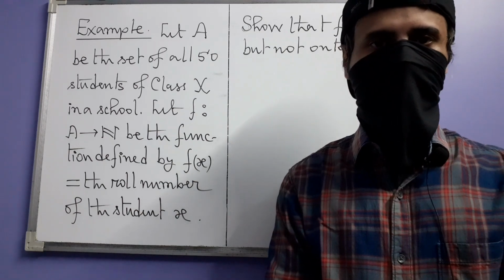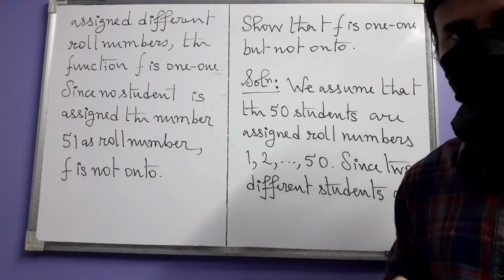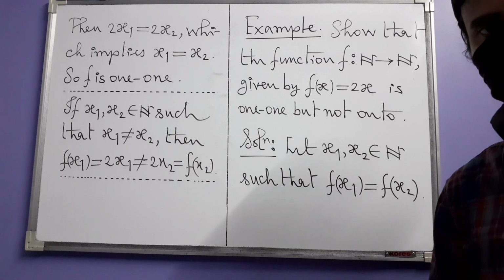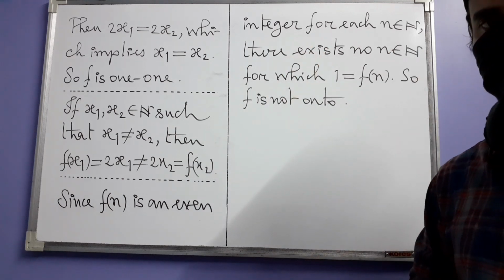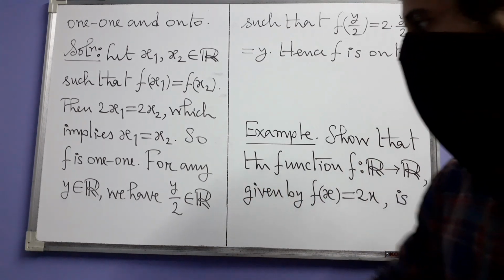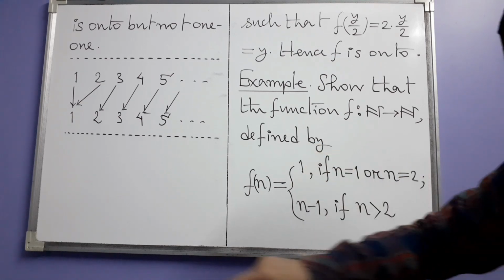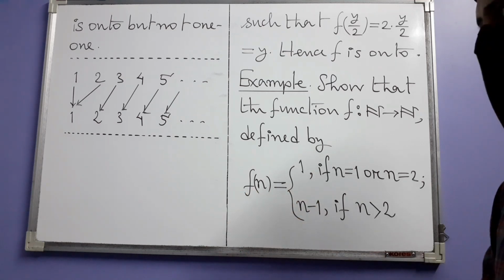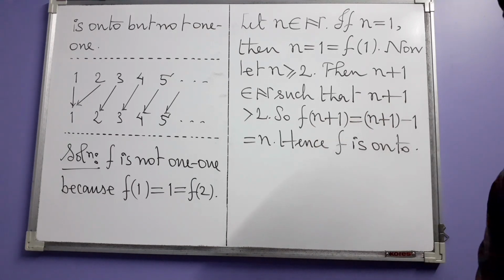Relations and Functions (NCERT)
In this part we discuss some examples, where we investigate the on-one-ness and/or ontoness of functions.